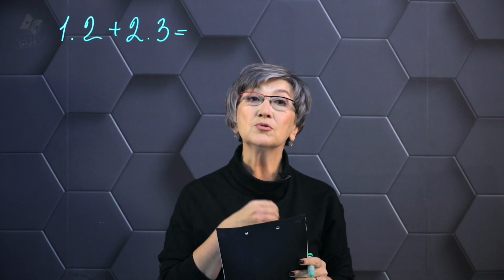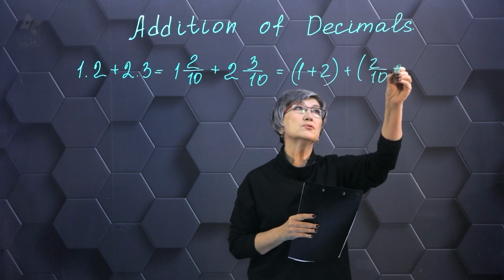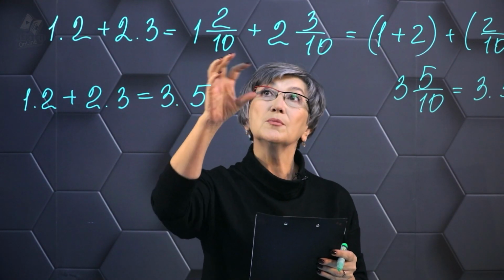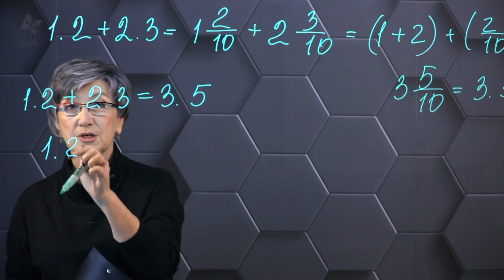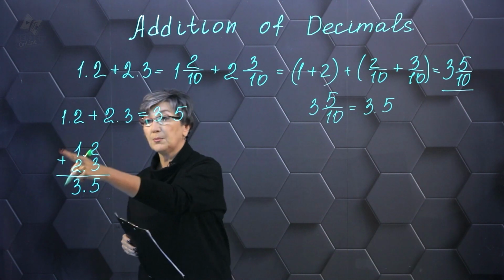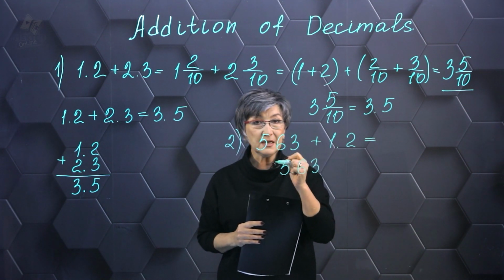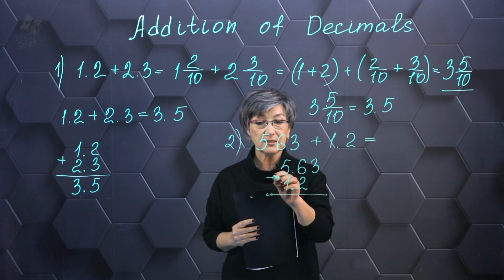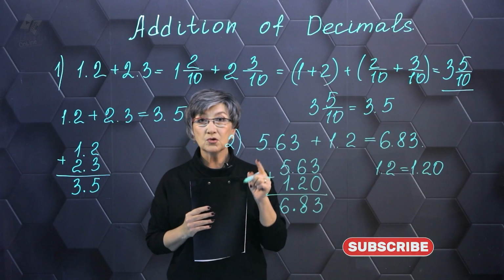Addition of decimals. Part 1.